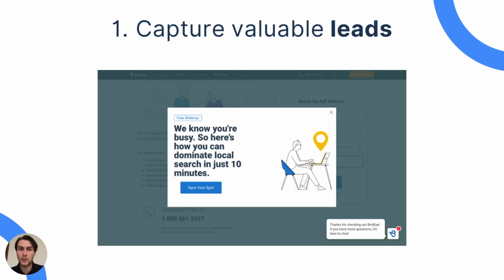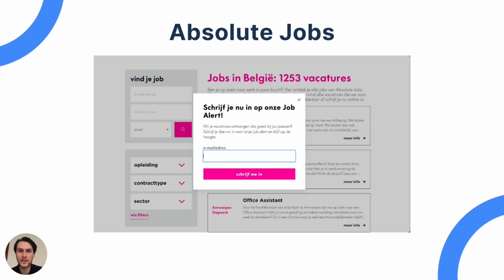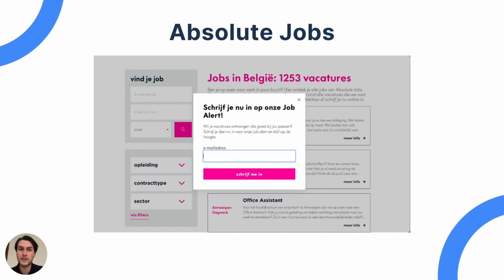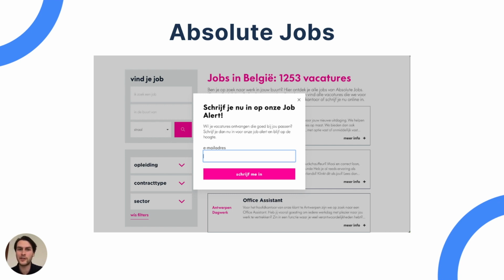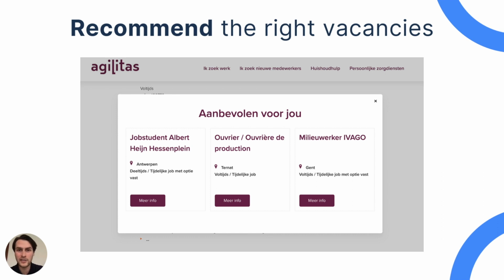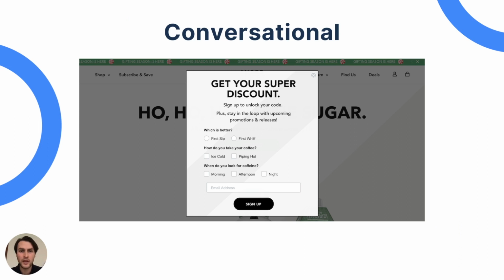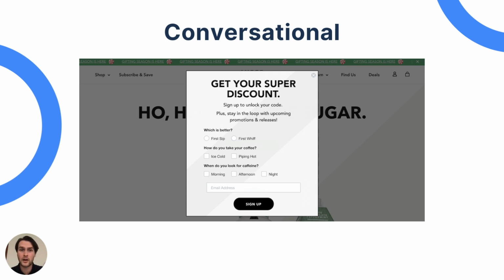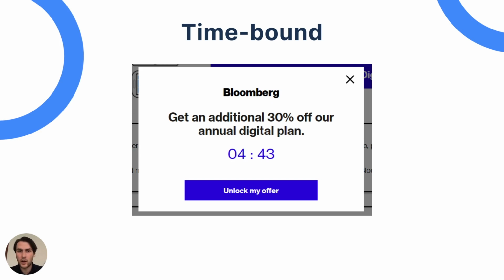4 high-converting pop-up strategies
Pop-ups have quite the negative connotation because they often get implemented the wrong way, causing frustration among a lot website visitors.

It’s my mission to make marketers understand how to use pop-ups correctly to enhance their customer journey instead of disturbing it.

During this webinar I'll teach you a few valuable pop-up strategies to keep in mind when launching your own pop-ups, illustrated by real-life examples across different industries.

In under 30 minutes you will learn:
✅ The importance of a good pop-up strategy
✅ Different pop-up strategies and their success
✅ High-converting real-life examples